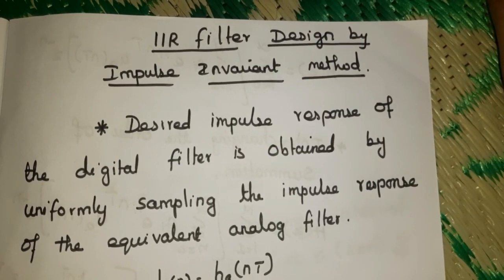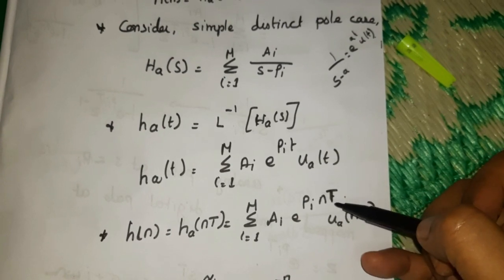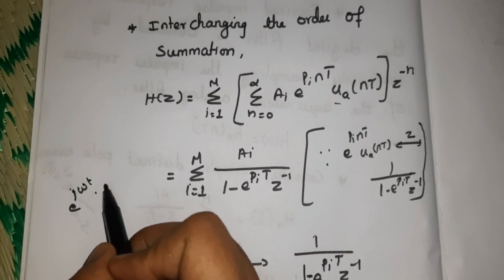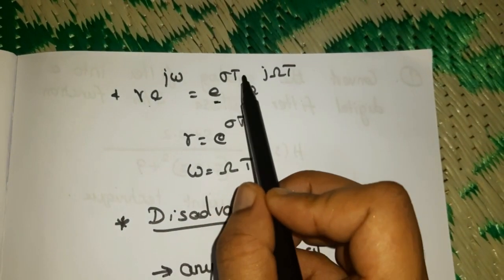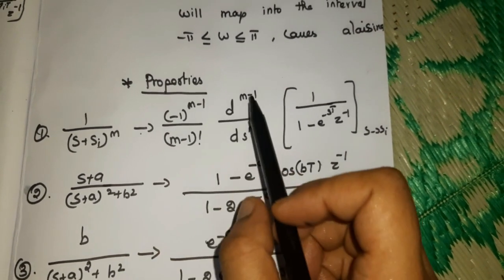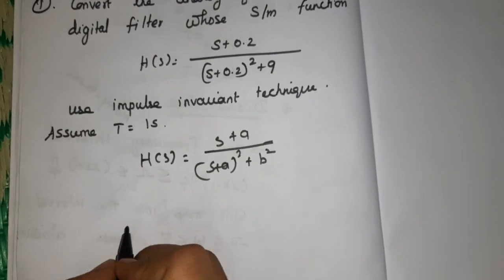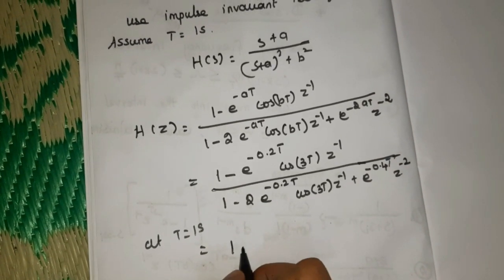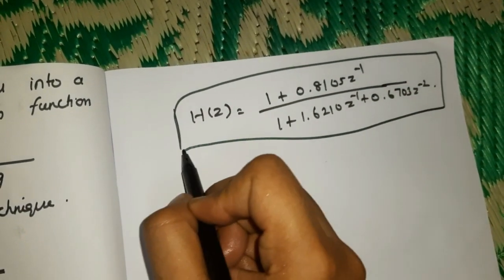TRB/POLYTECHNIC SIGNAL PROCESSING PART 19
TRB/POLYTECHNIC ECE STUDY MATERIALS/PROBLEMS SOLVING

TRB/POLYTECHNIC ECE STUDY MATERIALS and PROBLEMS SOLVING/PREVIOUS YEARS QUESTIONS PAPERS SOLVING